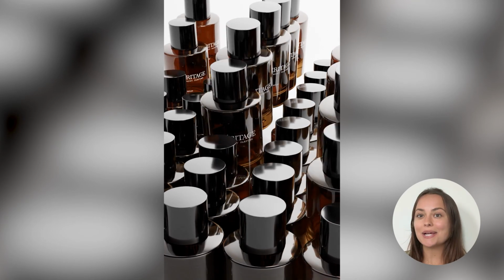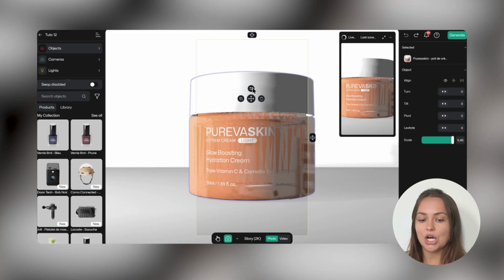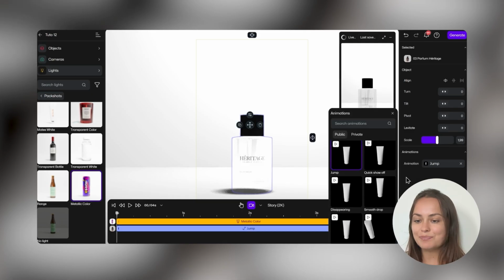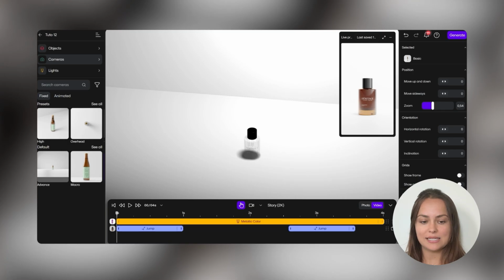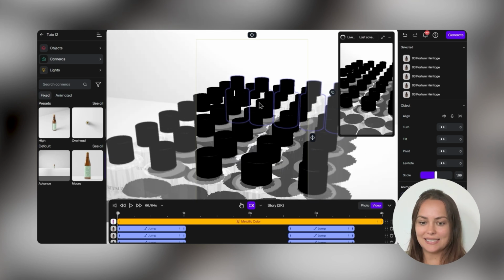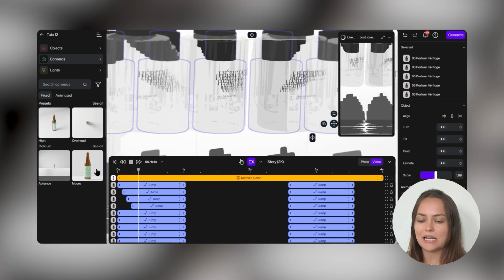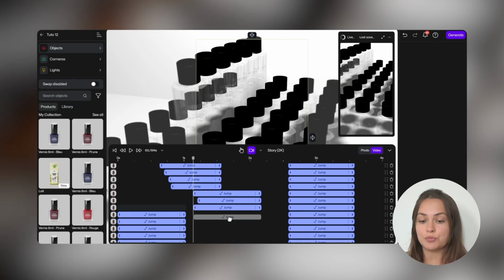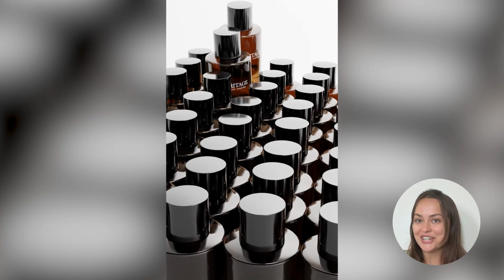How to Create a Mirror Animation in Seconds | Omi Tutorial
Learn how to create a clean mirror animation with Omi — from product placement to wave effects, precise timing, and the “Play Backward” trick. A fast and powerful way to bring your visuals to life.

✅ Start from scratch or pick a template
✅ One-click object alignment
✅ Simple video timeline manipulation

Creating gorgeous, high-performing videos for socials and eCommerce has never been this easy and creative 🎨

🚀 Are you a bigger brand interested in switching to Omi's Virtual Photo Studio? Talk to our team about your needs:

Omi.so is a web-based 3D visualization tool that eliminates the need for traditional product photography. Using our Virtual Photo Studio, brands create studio-quality visuals for eCommerce, socials, advertising, and more — in minutes, not weeks.